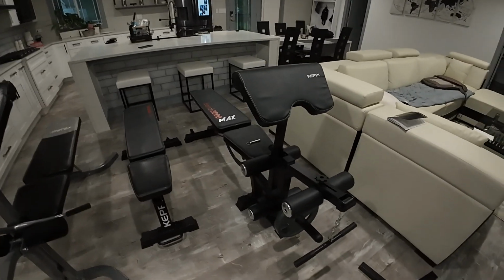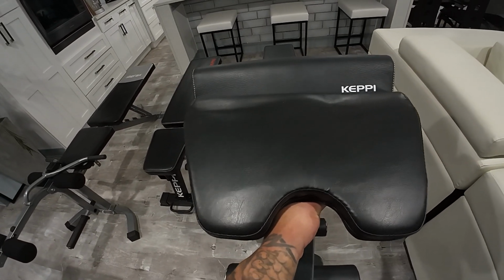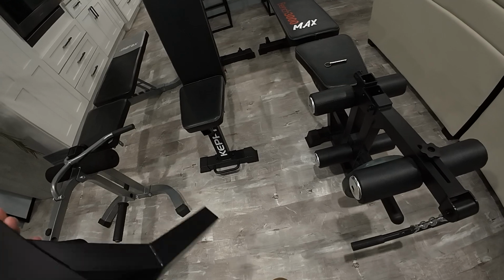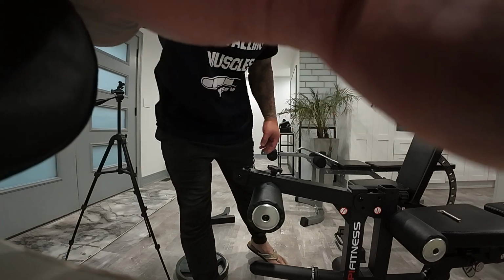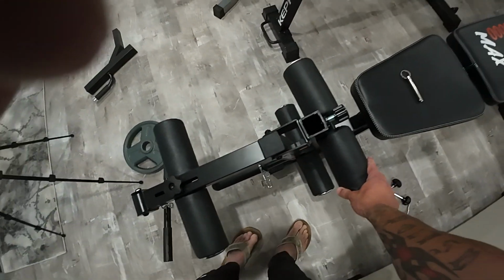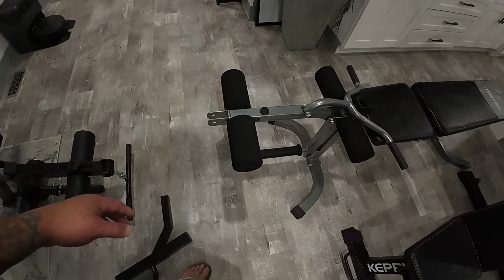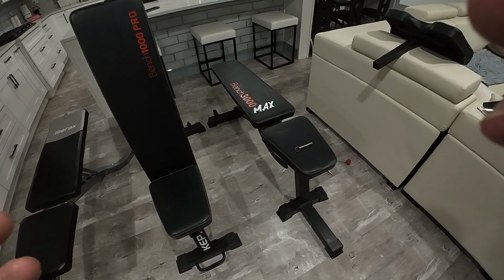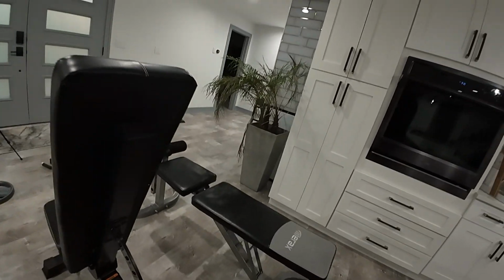Keppi incline bench review and comparison Pro 1000 and 3000 max with leg and preacher attachment.